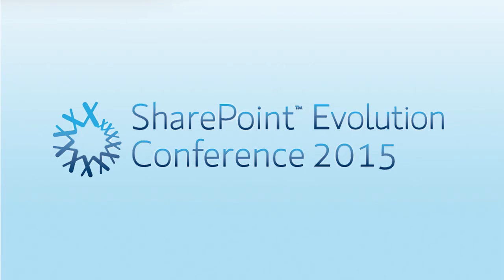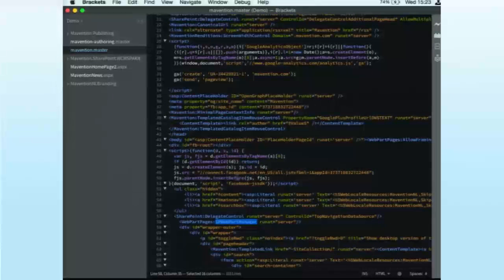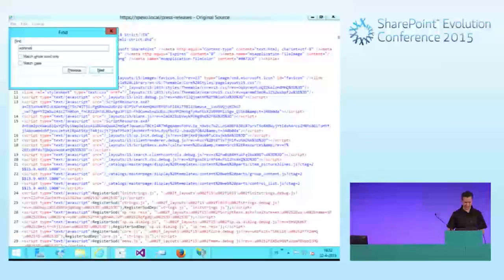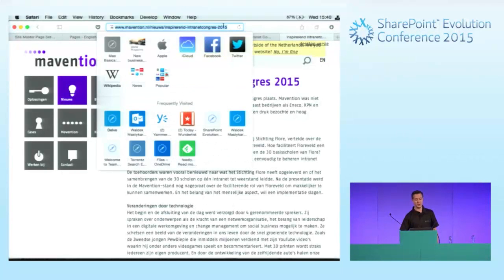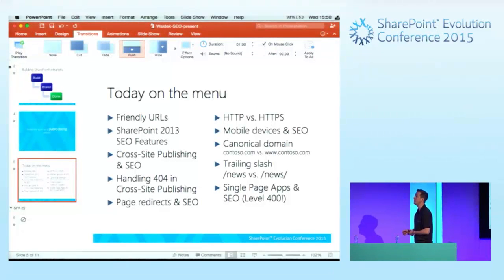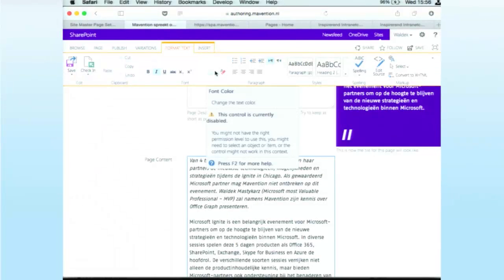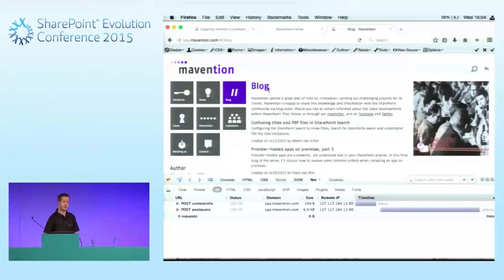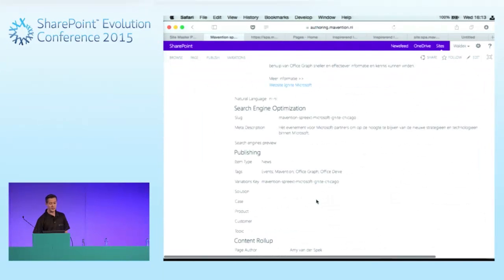Waldek Mastykarz-Optimizing SharePoint 2013 public-facing websites for Internet search engines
Take a look at all of our sessions from all of the conferences on the playlist section of the channel, make sure you subscribe to keep up-to date with combined knowledge and for exciting news and updates.  Setting the expectations
 Client-side rendering and public-facing
websites
 Using SharePoint 2013 SEO features
 Optimizing SPA public-facing websites for
Internet search engines
 Resources What does Combined Knowledge do?